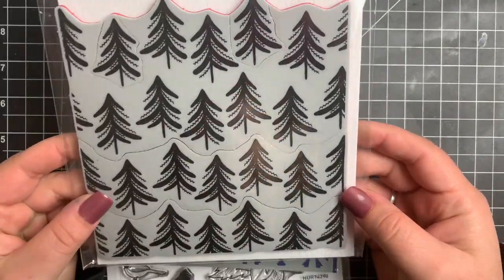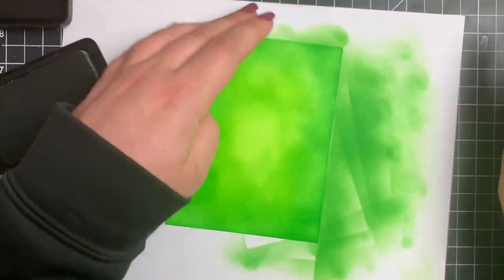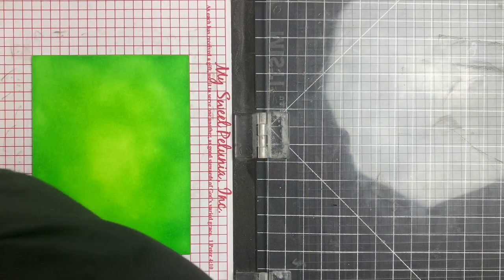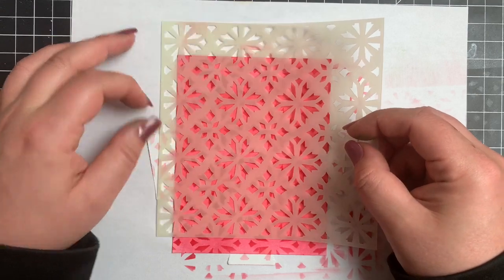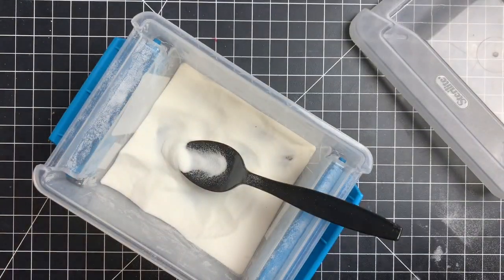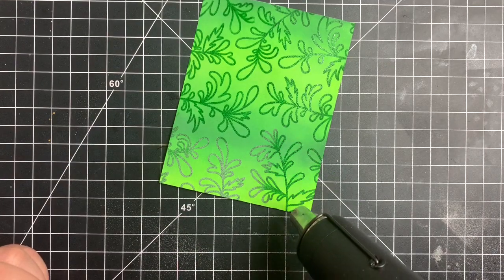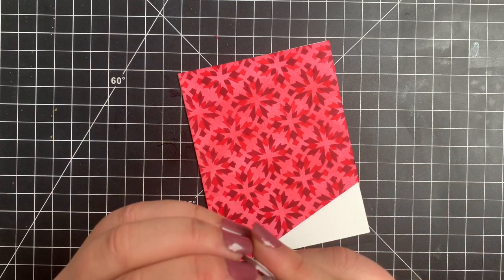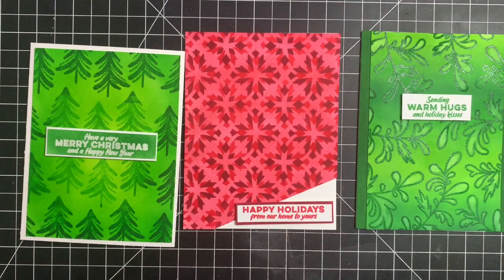Simple Tone-on-Tone Christmas In July Cards with Simon Hurley Create